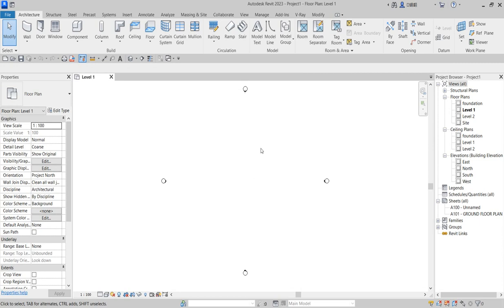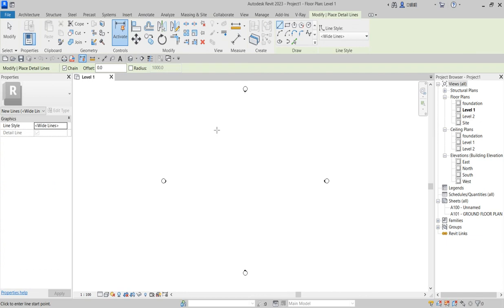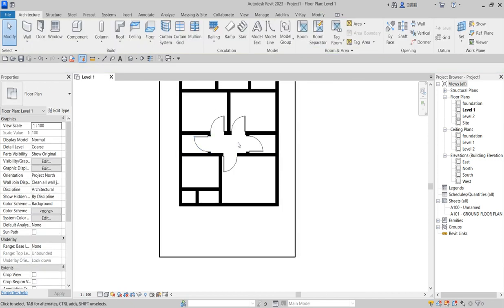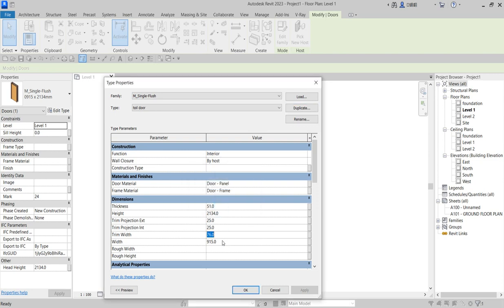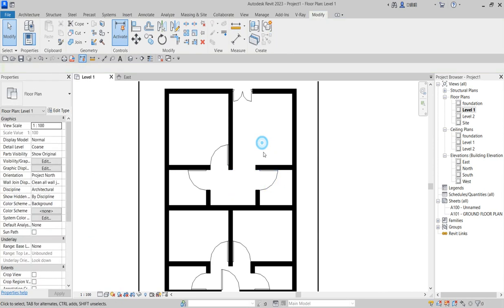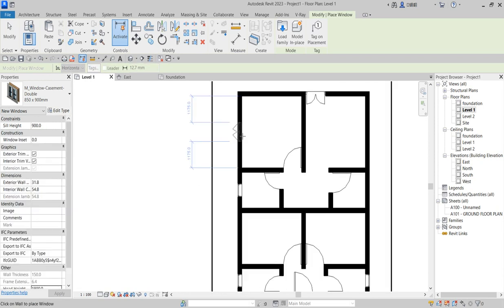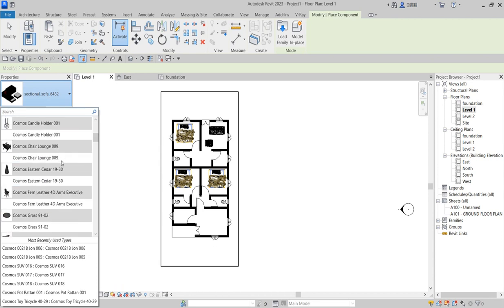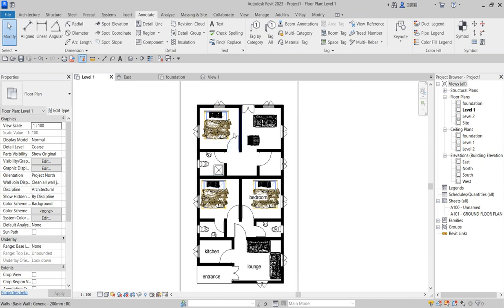DE1 How To create two flats on 30 by 120 ft plots of land: Revit Complete tutorial.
Direct Experience.